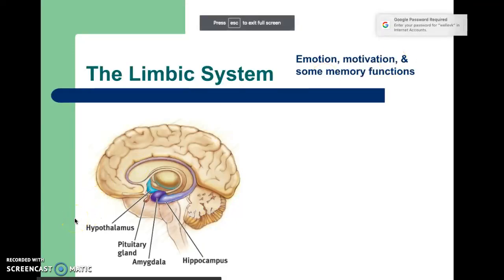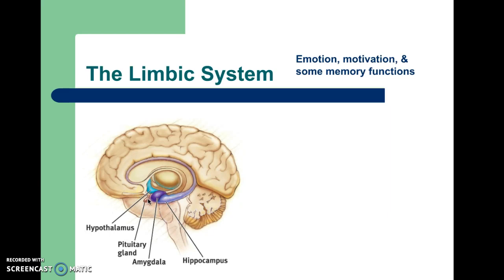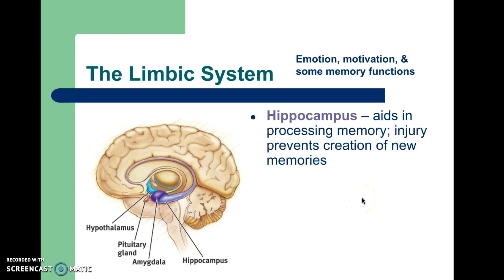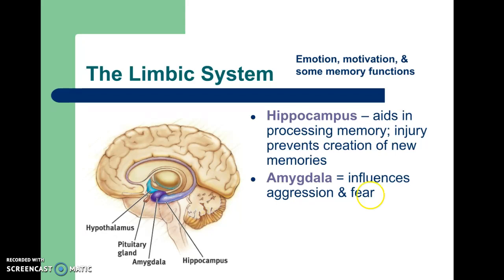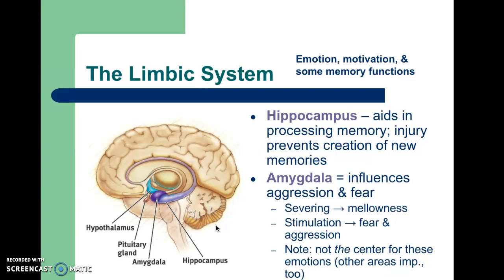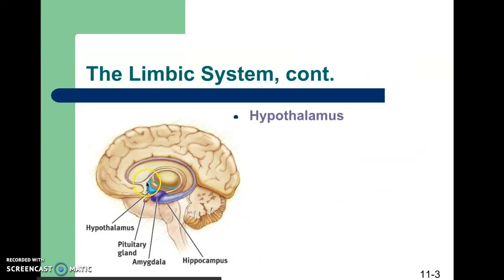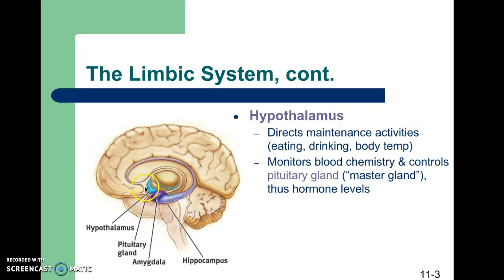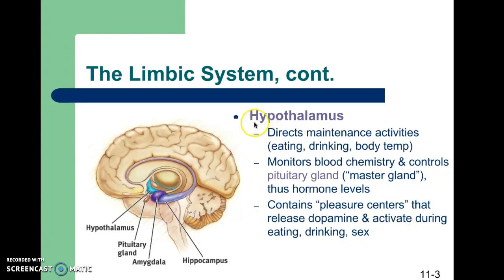Limbic System Structures